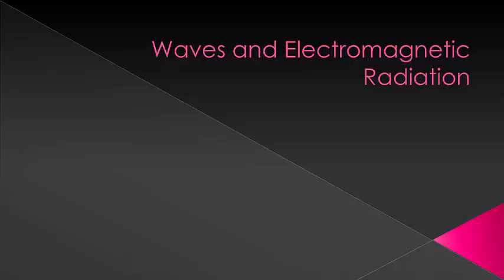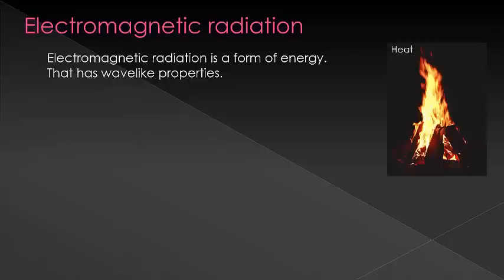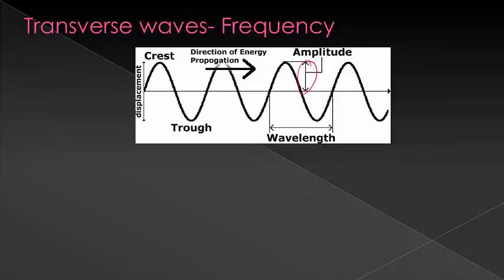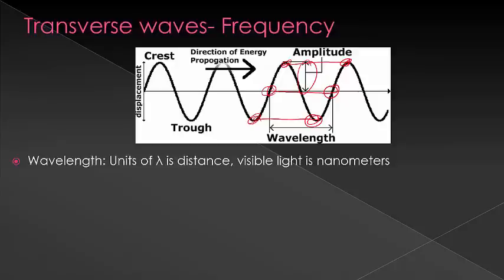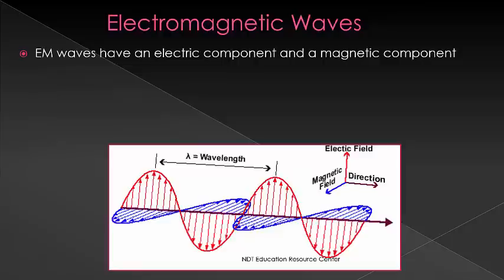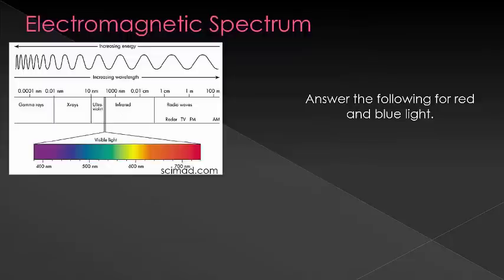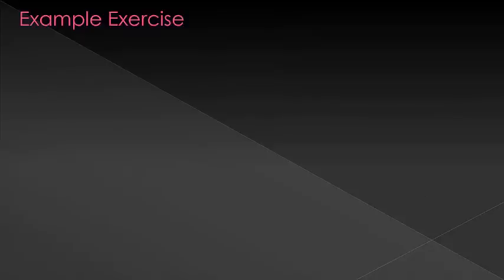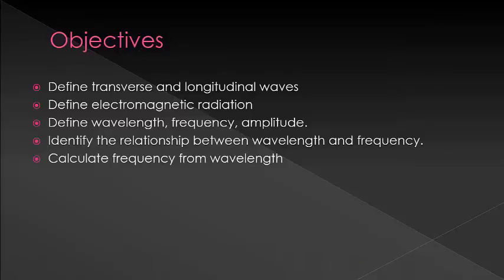Waves_1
A brief reminder/introduction to what waves are.
Discussion of two types of waves, two components of transverse waves, electromagnetic spectrum and electromagentic radiation